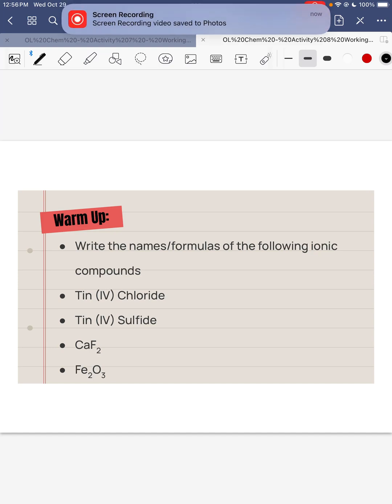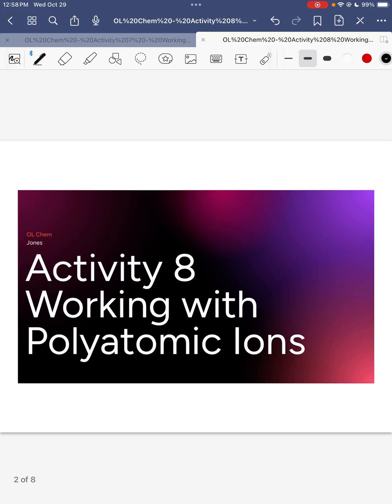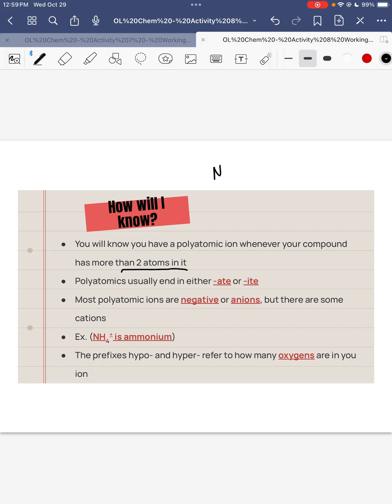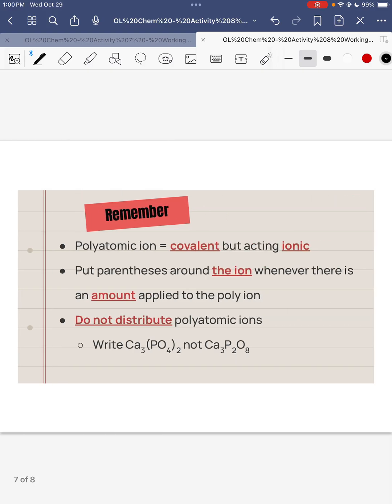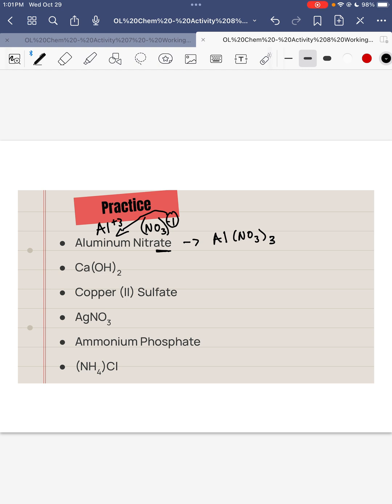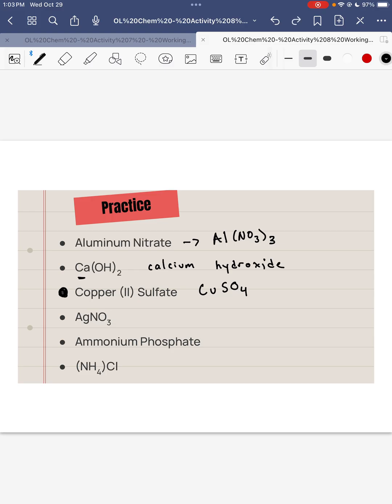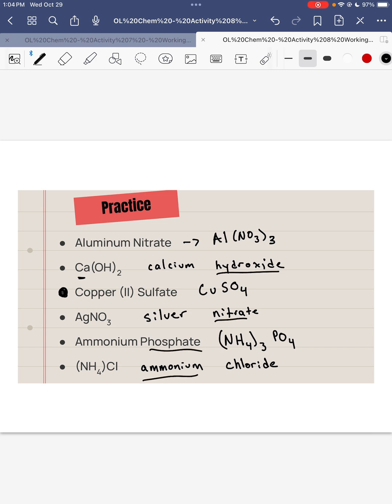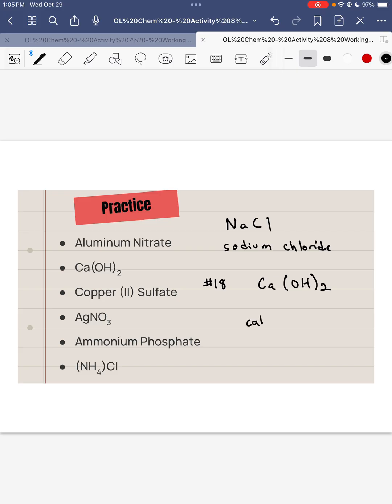OL Chem Activity 8 Naming with Polyatomic Ions